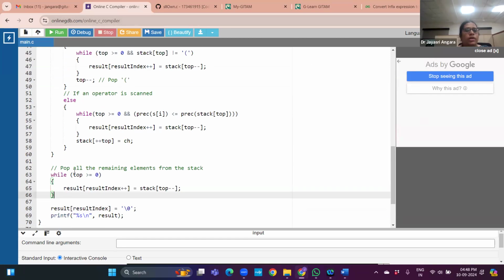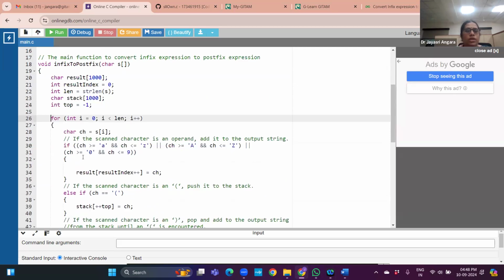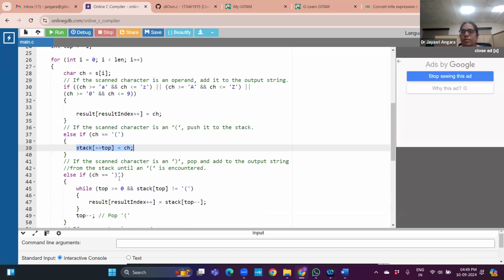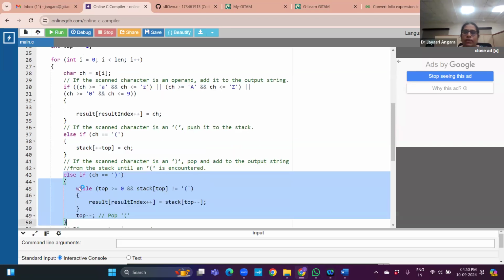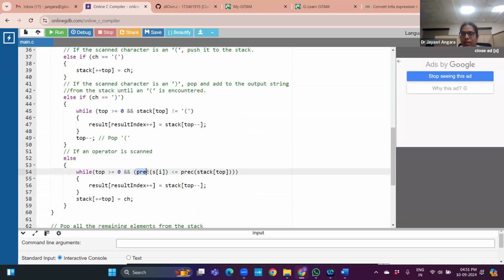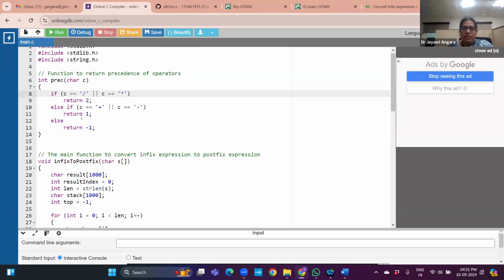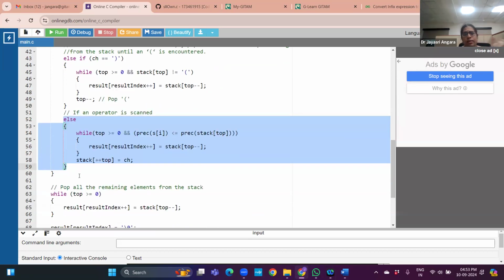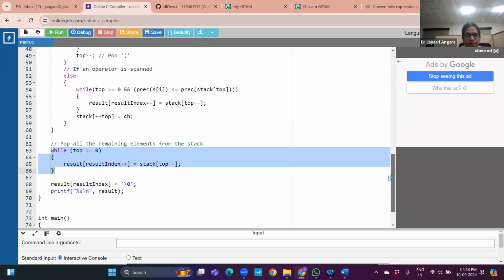Infix to Postfix code explanation